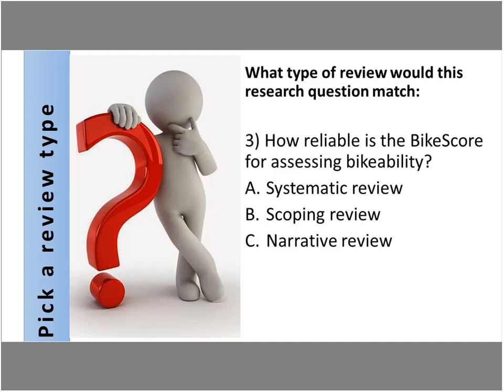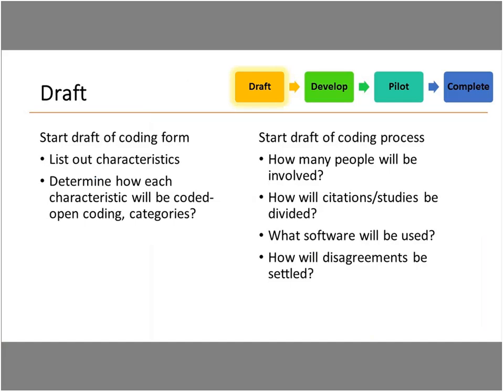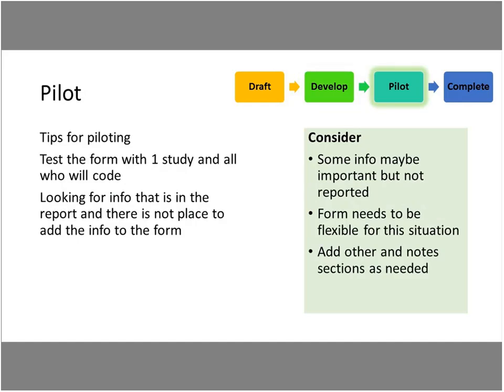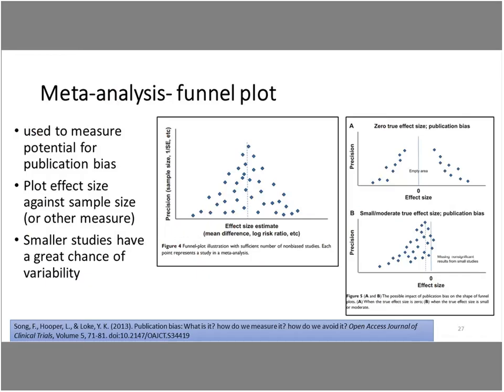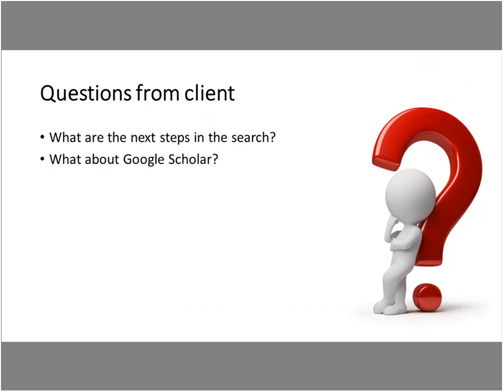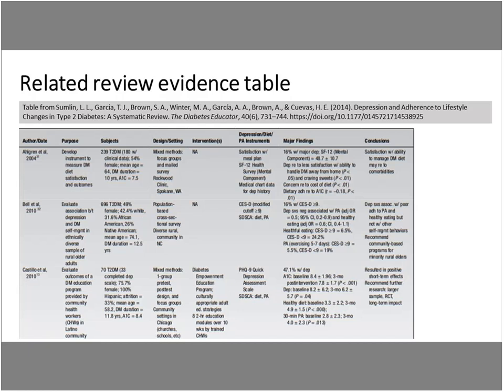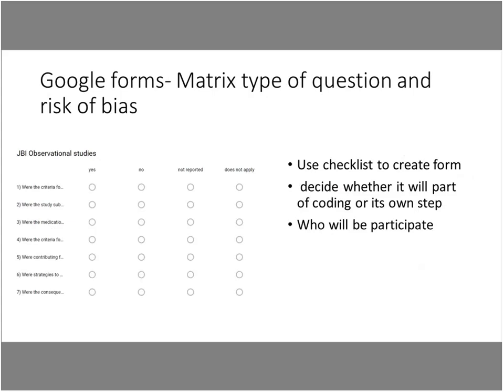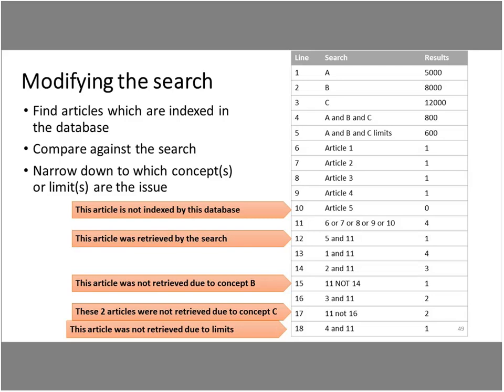Pieces of Systematic Review 2.0 - Session 4 Collect (April 18, 2019)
Link to evaluation survey: EXPIRED
MLA CE expired: October 18, 2019

"The Pieces of Systematic Review with Margaret Foster: Session 4 Collect: Coding and Synthesis"
Series developed and presented by Margaret Foster, Associate Professor and Systematic Review and Research Coordinator, Texas A&M University

Description: Systematic reviews are well-documented as contributing to evidence-based healthcare by, in part, revealing gaps in the literature or illustrating the effectiveness of health interventions. They are common practice, but they can often be fraught with issues in how they’re conducted. There is a constant need for education and discussion. In each live session of this monthly limited-run webinar series, Margaret Foster draws from her expertise to discuss issues, provide examples, and demonstrate the steps of her Pieces process, as described in her book Assembling the Pieces of Systematic Review: A Guide for Librarians. This second run of the original series will provide more practical examples for conducting each step of a systematic review as well as look at other types of reviews. Sessions will occur on the third Thursday of every month from 1pm - 2:30pm CT. The webinar will highlight the following topics:

-Thursday, January 17, 2019 - Plan: Developing your topic, framing the question, selecting a standard and output
-Thursday, February 21, 2019 - Identify: Developing your search, documenting
-Thursday, March 21, 2019 - Evaluate: Screening tools
-Thursday, April 18, 2019 - Collect: Coding and synthesis
-Thursday, May 16, 2019 - Explain & Summarize: Reporting and dissemination, series wrap-up